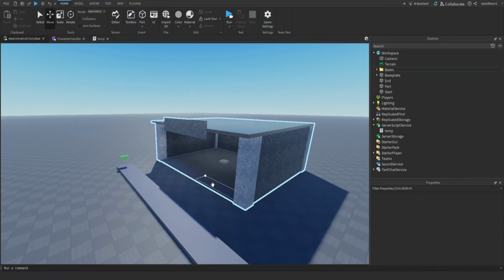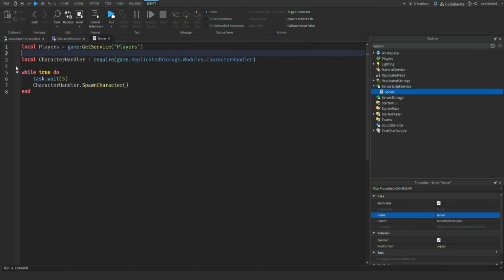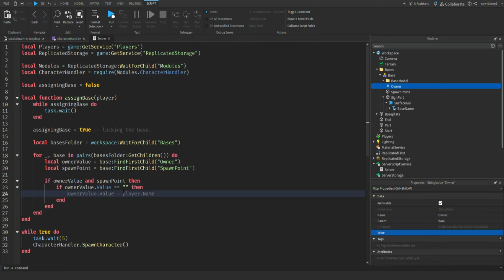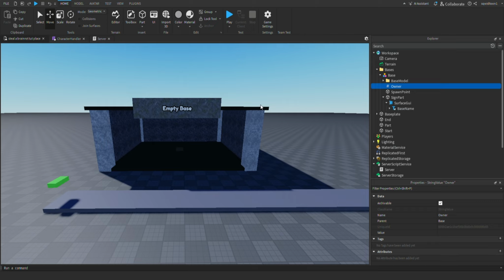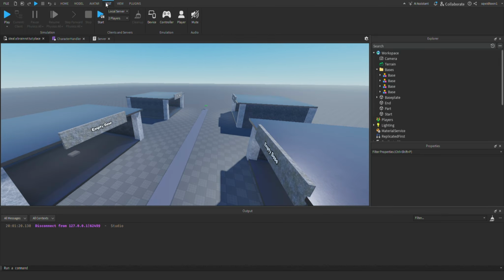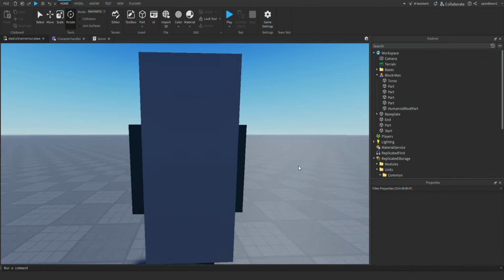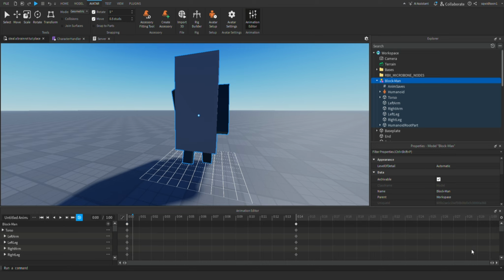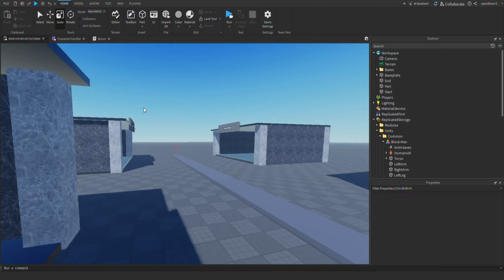How To Make A Steal A Brainrot Game - Roblox Studio Ep4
This short series should help explain how to make a simple and easy to understand Framework for your own Steal A Brainrot system. Use it as you wish.

WILL NOT BE GOING OVER:
base design
custom units (will explain how you could)
data saving (maybe)